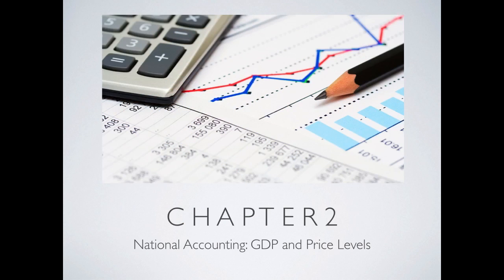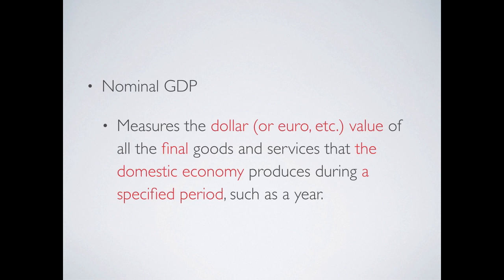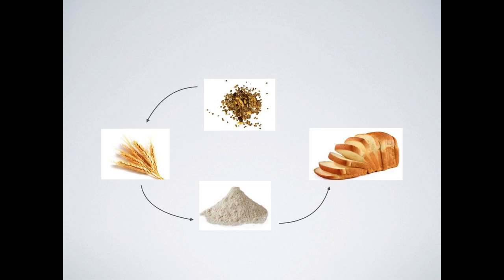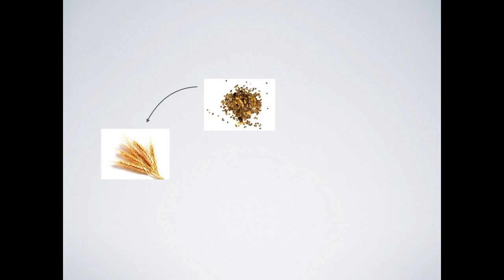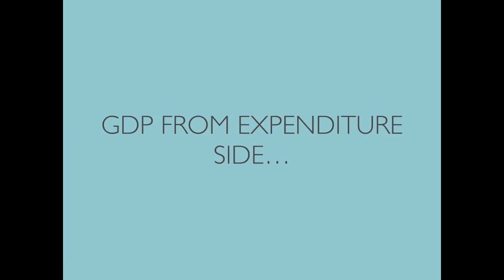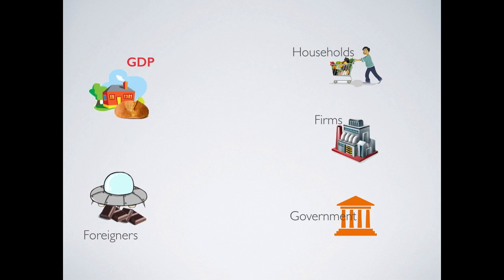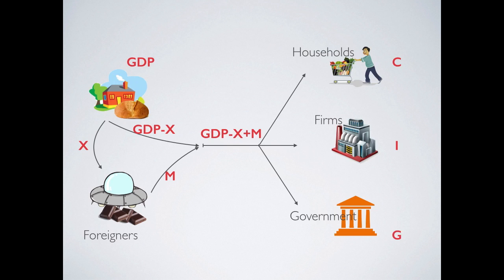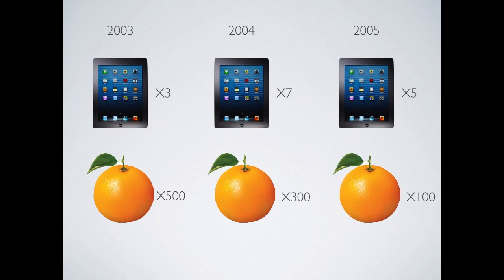Lecture 1: GDP and Price Levels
Chapter 2

[Topics]

What is GDP:  0:57

Meaning of "Final": 1:42

Meaning of "Domestically Produced": 2:45

GDP from expenditure side: 4:19

Real GDP: 6:28

Price index: 9:30